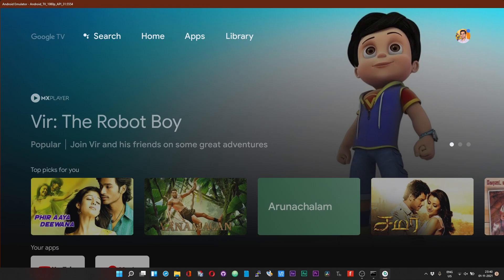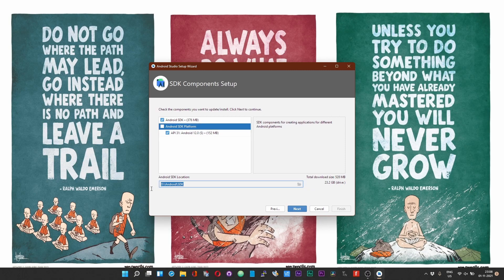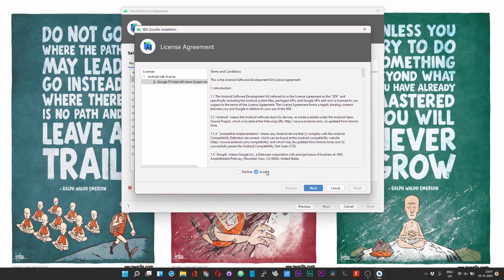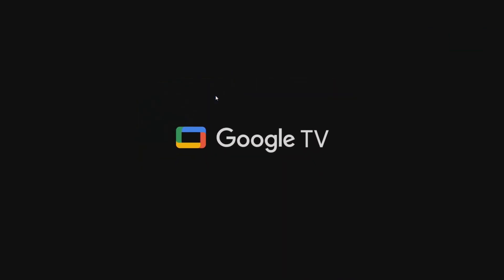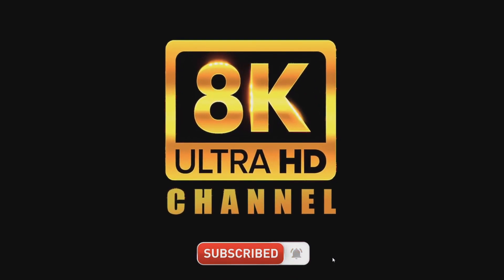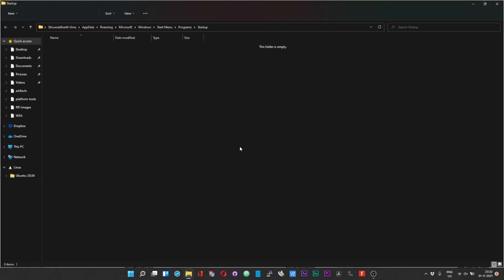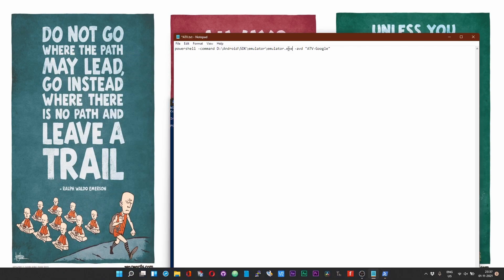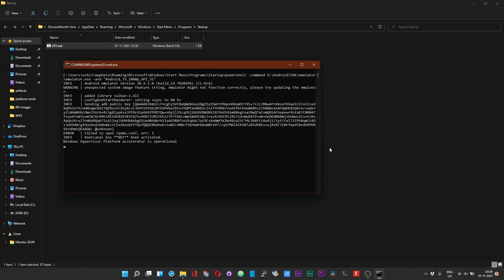Run Android 12 Google TV on PC or Laptop | Run Google TV on PC with Android Studio Emulator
How to Run Google TV on PC using Android Studio Emulator. How to run Android 12 based Google TV on PC, laptop or desktop using Android Studio Emulator. How to run Android 12 based Google TV on PC, laptop or desktop. Android 12  based Google TV on PC, laptop or desktop.

Command for Auto start on boot file: powershell -command REPLACE-THIS-WITH-PATH-TO-EMULATOR\emulator.exe -avd "REPLACE THIS WITH THE NAME OF YOUR AVD"

Timestamps:
00:00:00 Introduction
00:00:34 Android Studio installation
00:02:00 Important info - Do not Miss
00:02:46 Configuring Google TV
00:05:36 Demo - Google TV in Action
00:07:47 Set Google TV Emulator to Auto Start on Boot